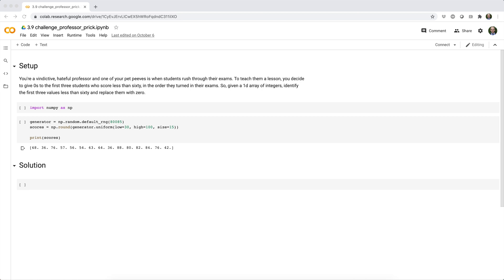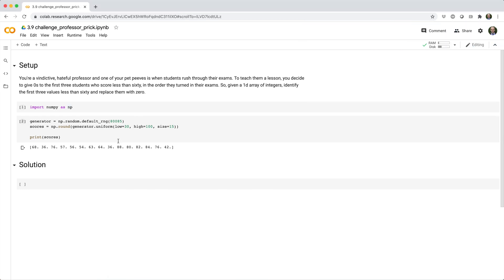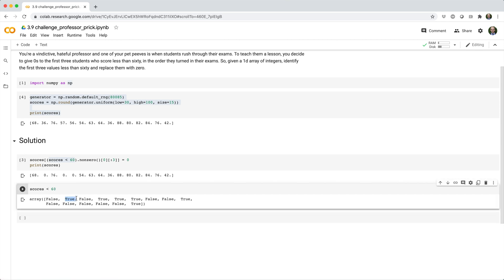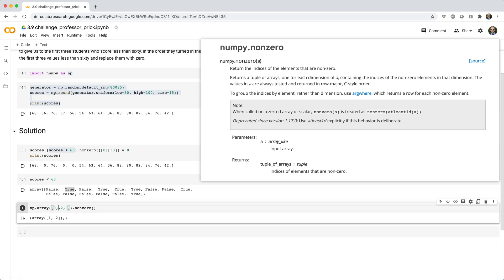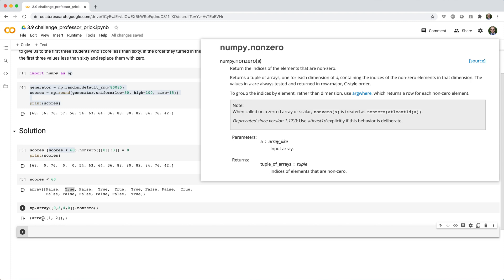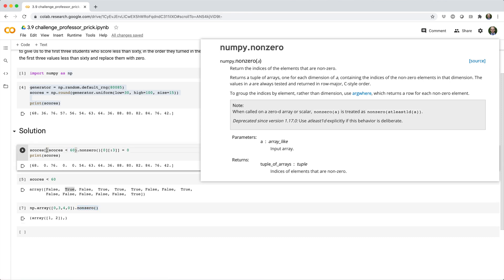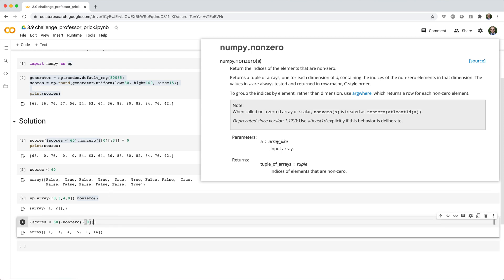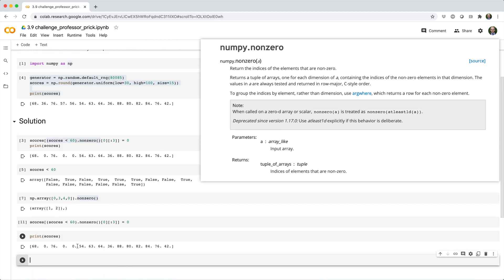Python NumPy For Your Grandma - 3.9 Challenge: Professor Prick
In this video, you're challenged to replace the first three values less than sixty in an array with zeros.

0:00 - intro / setup
0:31 - solution